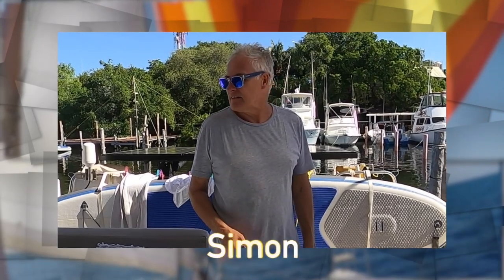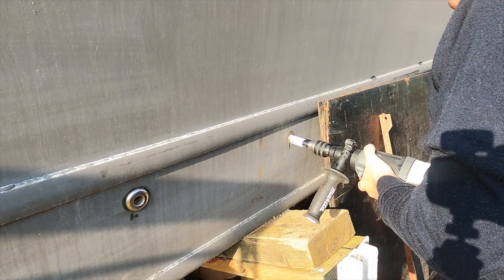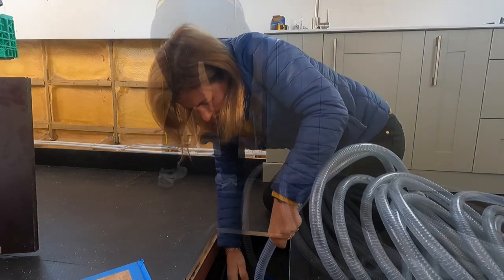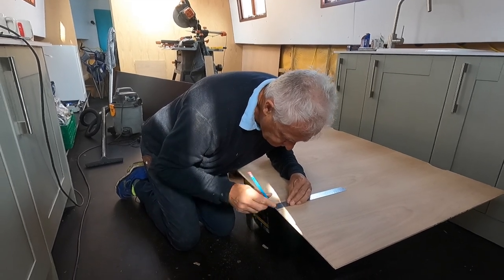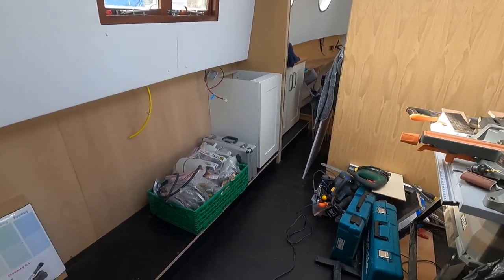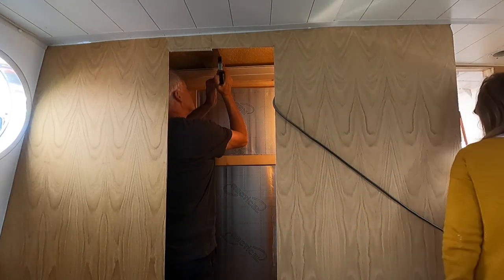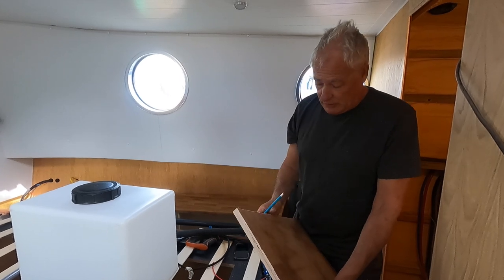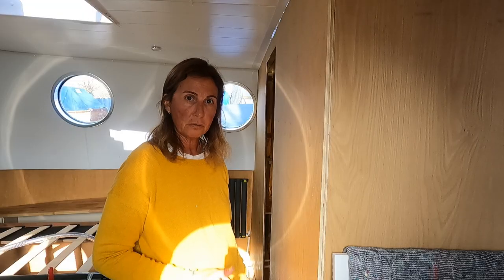BARGE BUILD. Where does your POOP Go? Playing with the black water tanks. Sailing Ocean Fox Ep 208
This week we finish the sidewalls in the Saloon which made the boat look much bigger.
 We  put in a skin fitting for the bilge pump before moving on forward and start the installation of the holding tank and toilet. It is unbelievable how much work goes into the toilet, we have been working on it full time for four days now and it is still not finished. But hopefully will be done by Monday and we will be ready to move on to the back cabin.
In our schedule we are behind two days but we are hopping to catch up at some point or maybe we will get even more behind, it is so much to do yet. Also now it is all about finishing the bits and all requires much more time than we think sometimes but we are still positive that we will finished sometime in May.

Much love

Carla & Simon